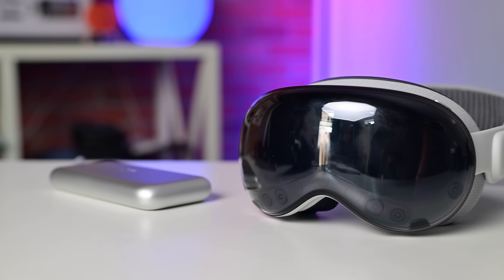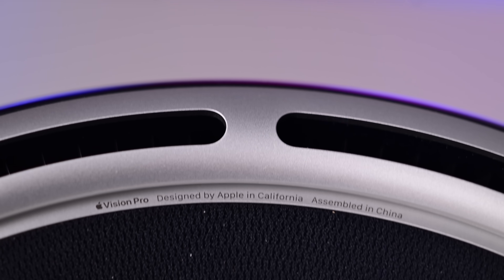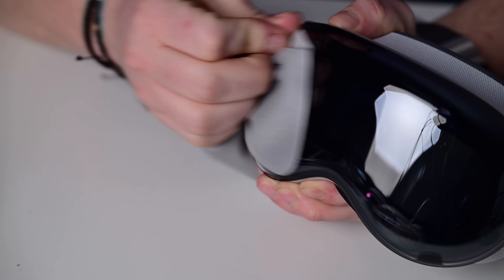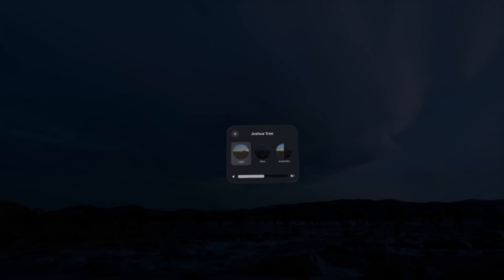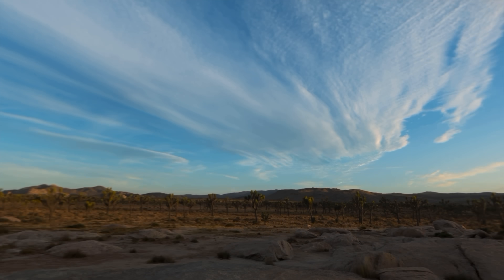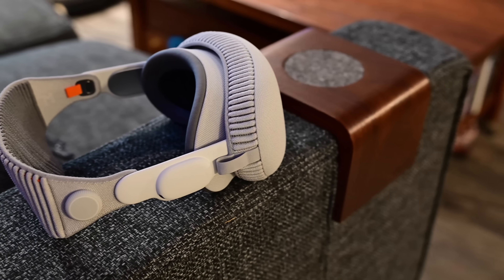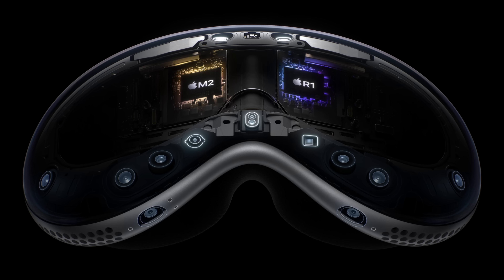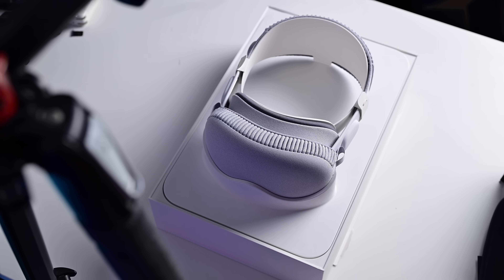Vision Pro is Apple's Most Impressive Tech EVER!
Apple Vision Pro is undeniably impressive. It has more tech put into it than almost any Apple product in existence. I give you an overview of the Apple Vision Pro hardware and why this new mixed-reality, spatial computing headset is so mind-blowing.

Chapters ➡
0:00 Intro
1:11 Design inspiration
1:36 Glass & aluminum structure
2:16 Straps
2:33 Impressive camera array
3:12 Internal micro-OLED displays
4:18 Speakers and audio
5:06 Optic ID authentication
5:49 Custom M2 & R1 chips
6:25 visionOS